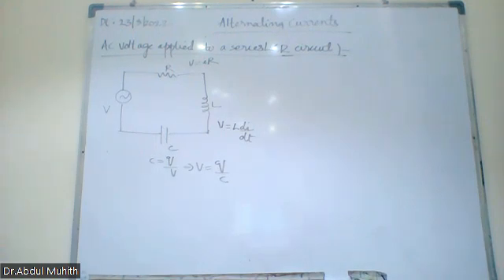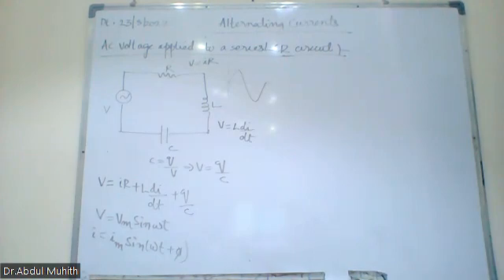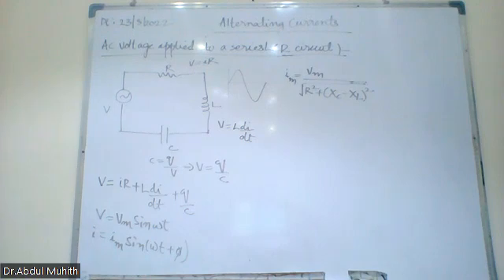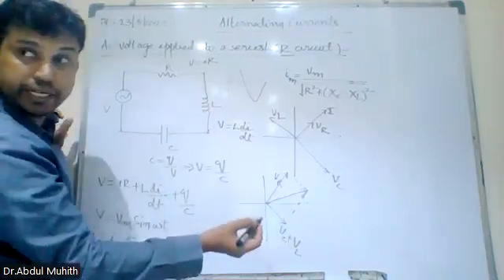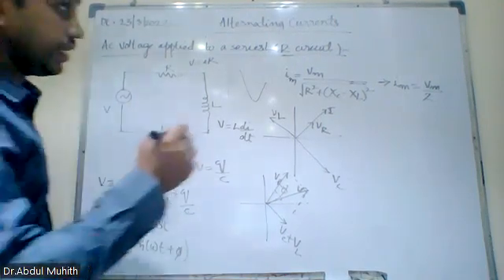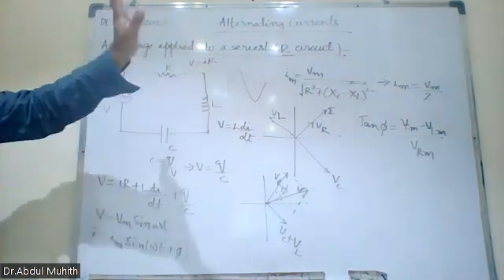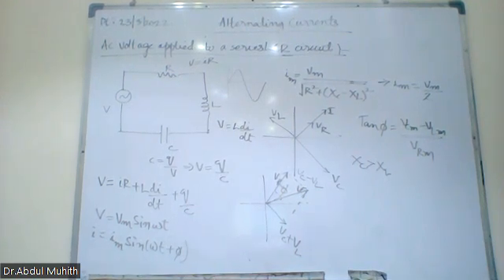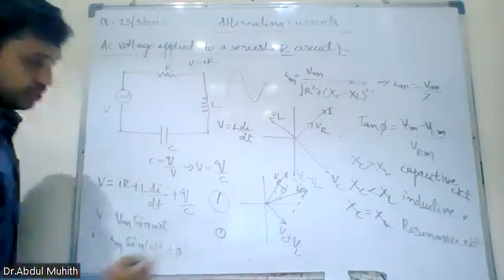Alternating Current CBSE class 12